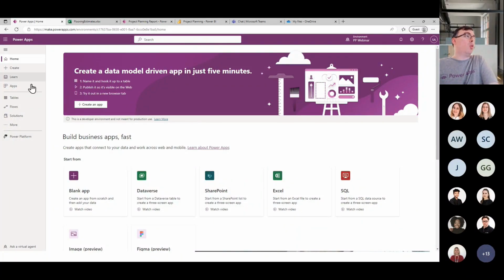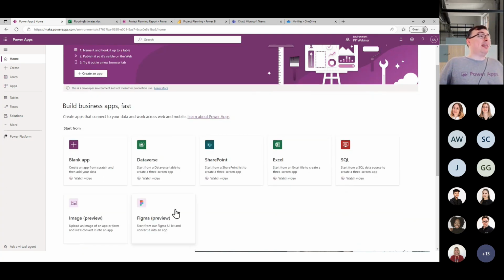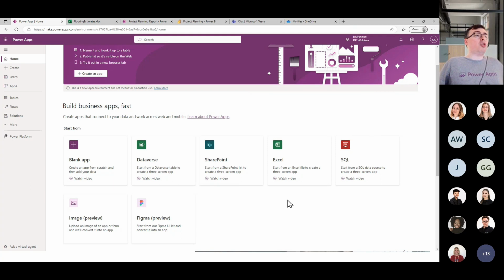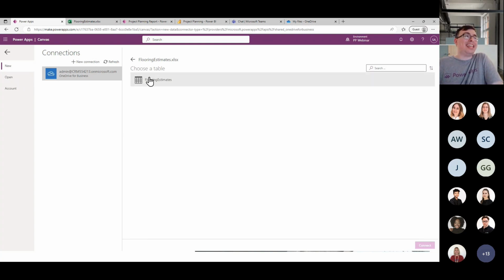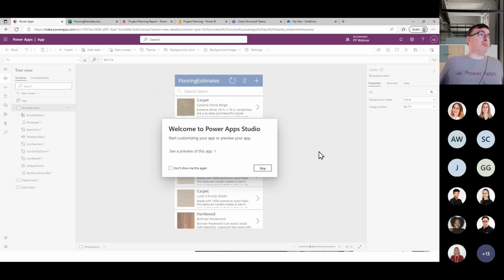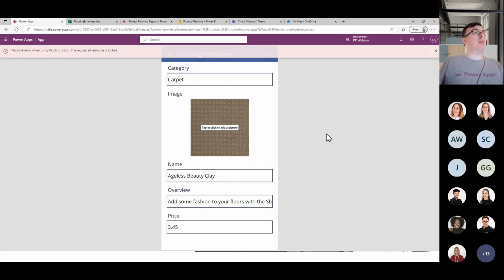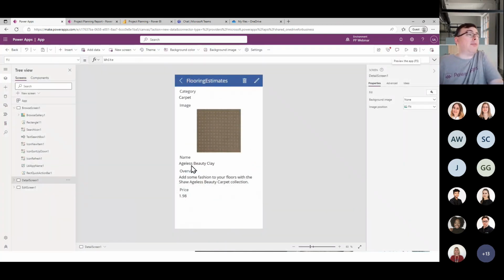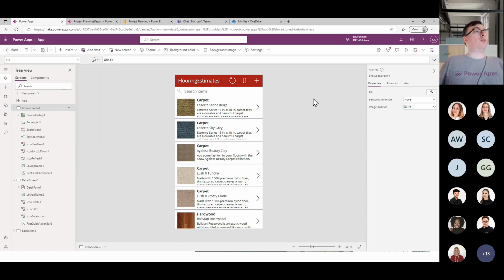How can I create an app in the Power Apps maker portal based on an Excel file?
To see more examples of what is possible with Power Apps, check out the complete Power Platform webinar